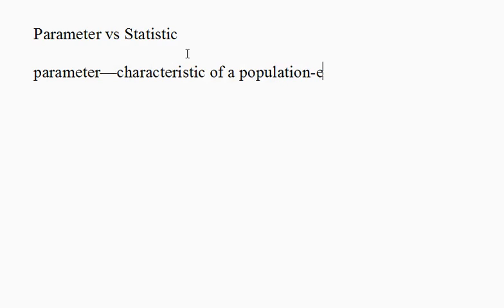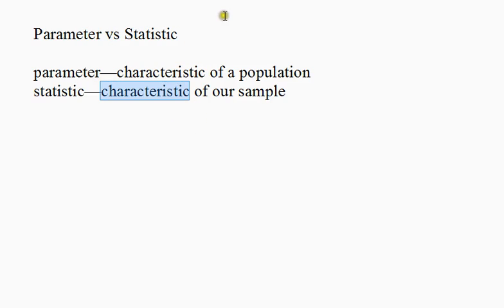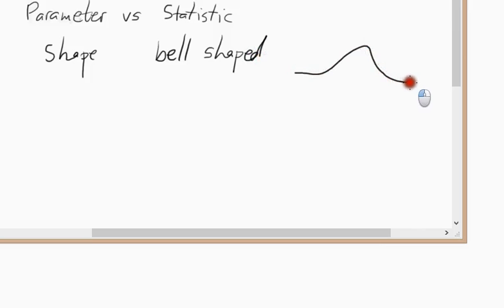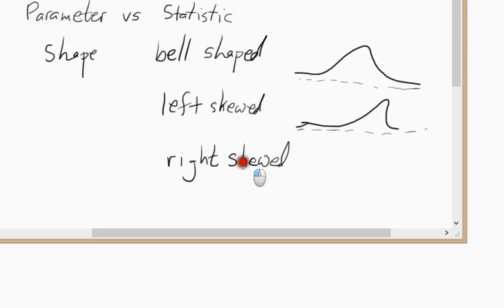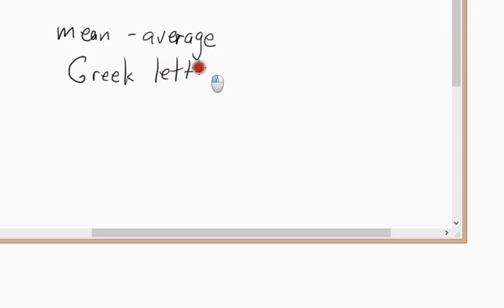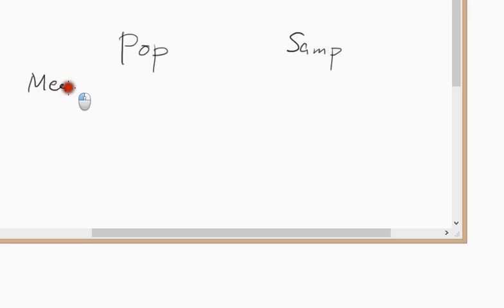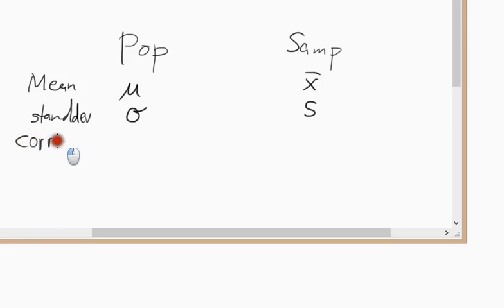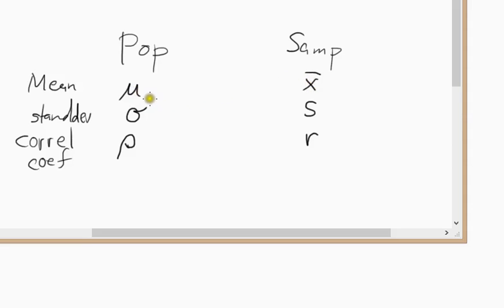Parameter vs Statistic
online lecture
Statistical Methods Unit 1